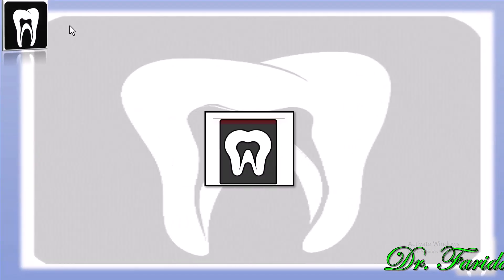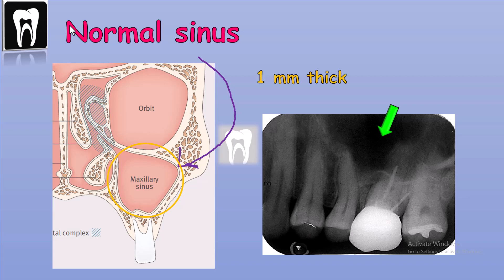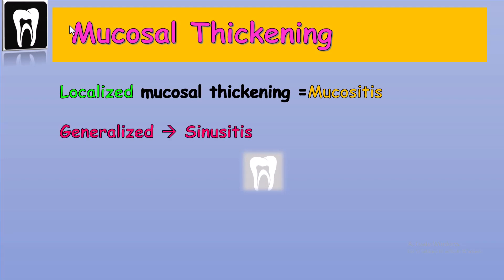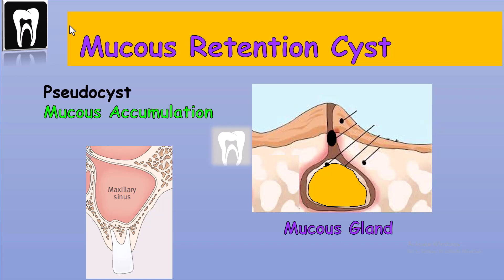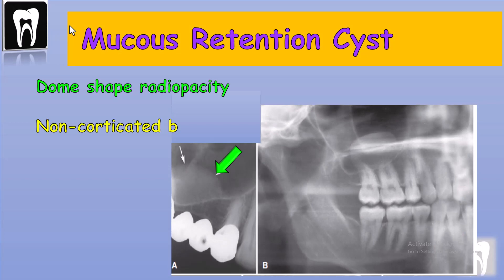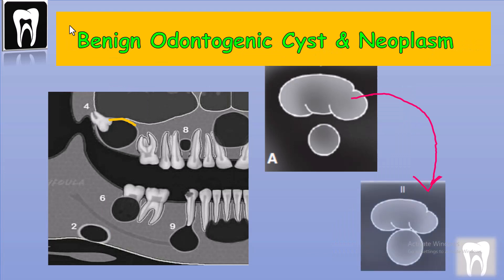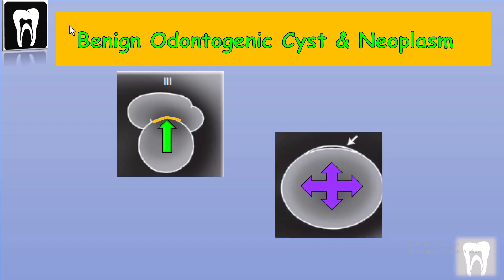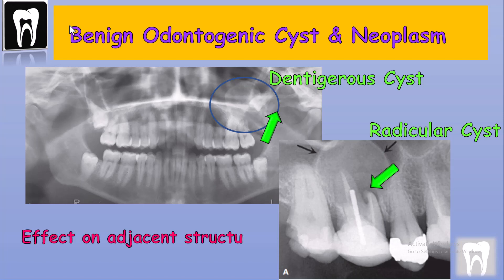Paranasal Sinus Disease |Maxillary sinus |Mucous retention cyst |Radicular cyst |Mucosal Thickening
Paranasal Sinus Disease are common in Maxillary sinus.
Radiographic appearance of Mucous retention cyst ,Radicular cyst ,and Mucosal Thickening are in differential diagnosis to one other.
Mucosal Thickening is an inflammation of the mucous membranes in the paranasal sinuses. Mucous retention cyst in a pseudocyst caused by accumulation of mucus.
Radicular cyst is an odontogenic lesion starting in jaw the apex of an infected tooth.

The roots of the maxillary first and second molars have been shown to be in an intimate relationship with the maxillary sinus floor Roots or whole teeth can accidentally be displaced in the maxillary sinus during extraction.